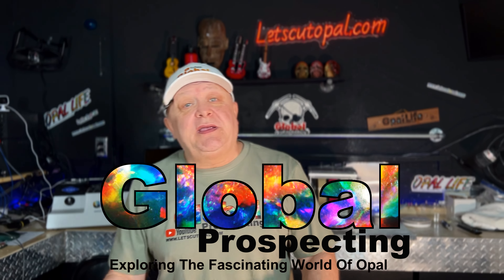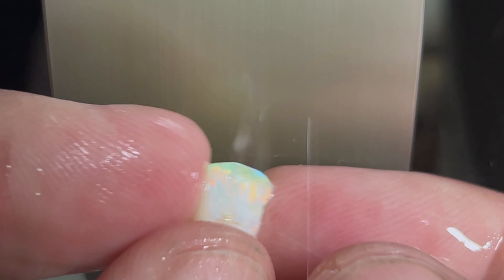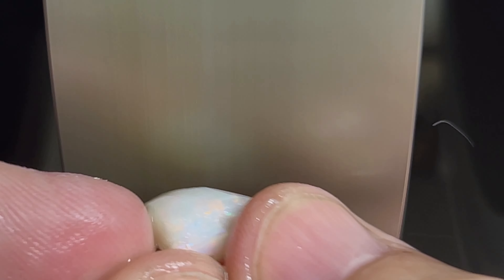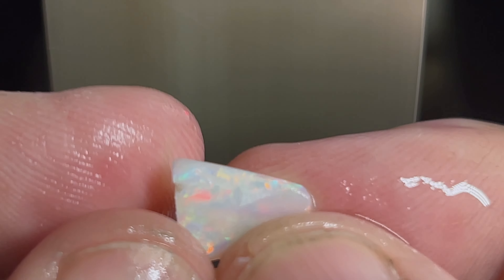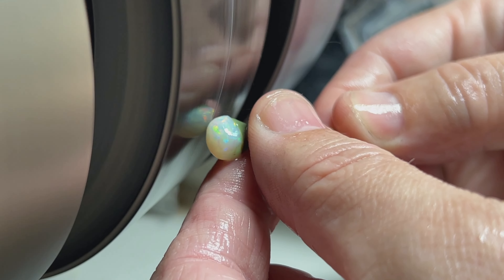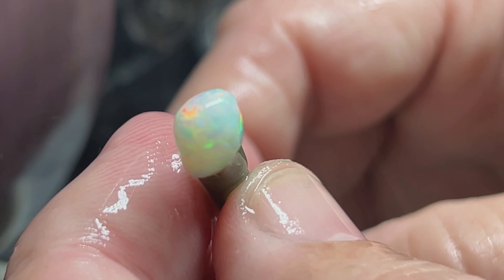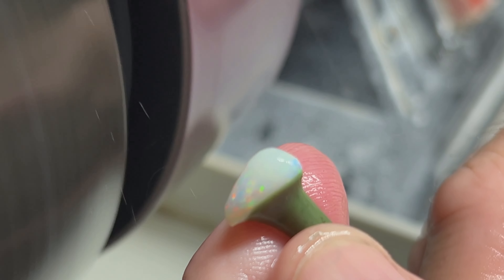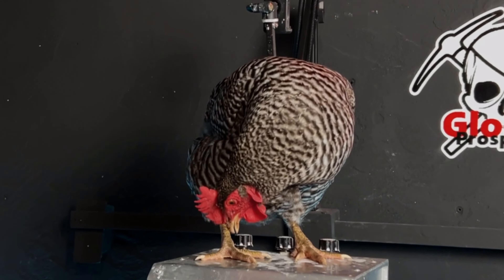Have you ever seen Jungle opal? Cut into a Cabochon Mined from the Jungles of Brazil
Join us as Explore the vibrant world of opal cutting. Lucky to find these beautiful Brazilian opals from the jungles of Brazil in the rough.  Showing off a cool mineral Plus, don't miss out on the chance to win one of two breathtaking Rough Brazilian opals in our special giveaway! Join us for an adventure filled with nature's treasures and excitement.